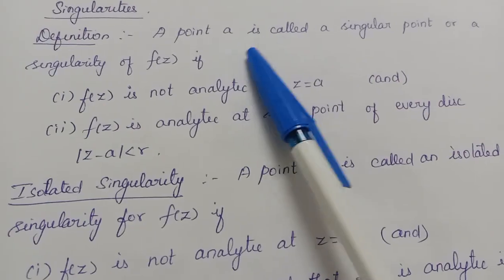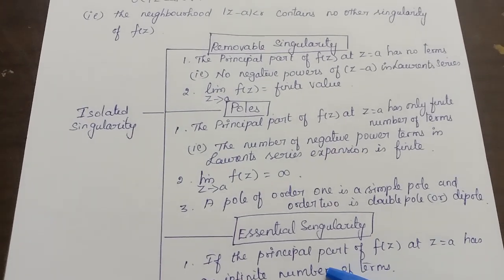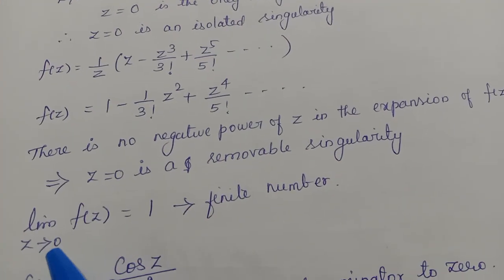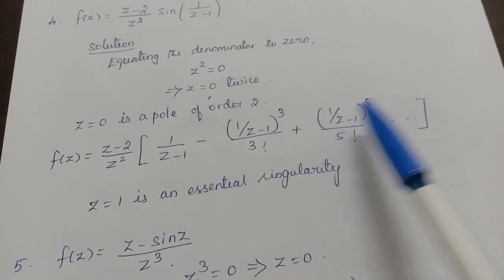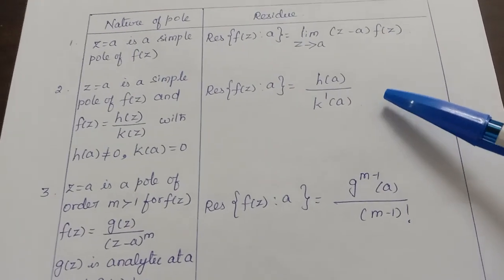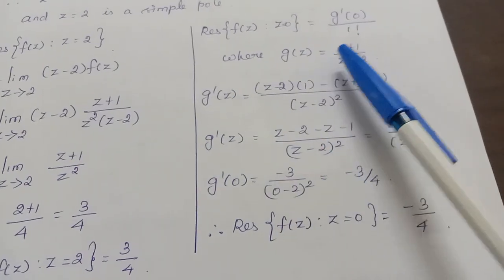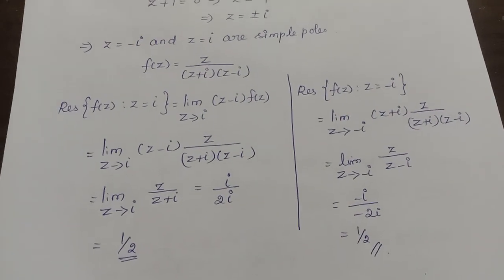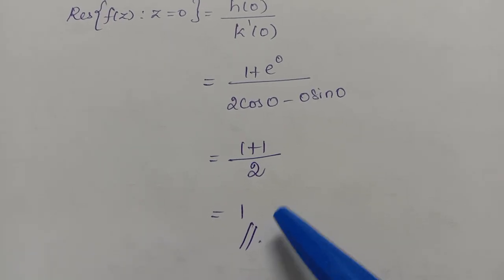Complex Analysis | Singular Points | Poles | removable essential singularity | Residues#trb